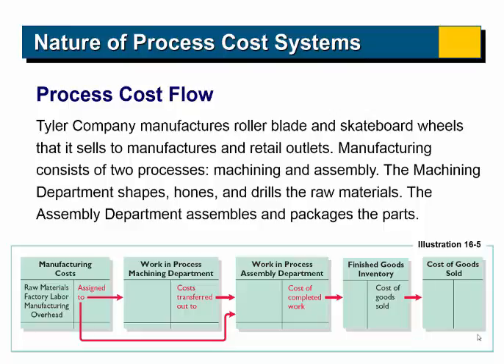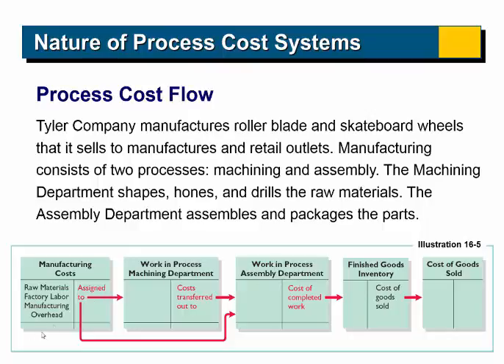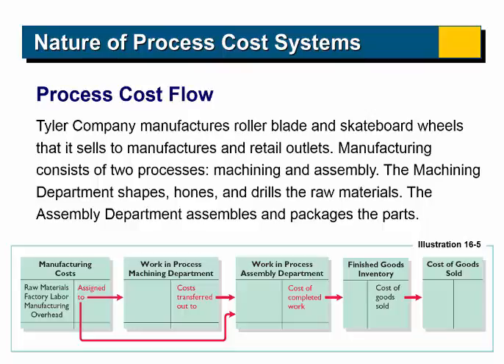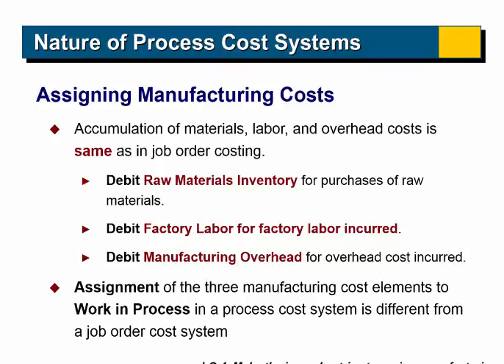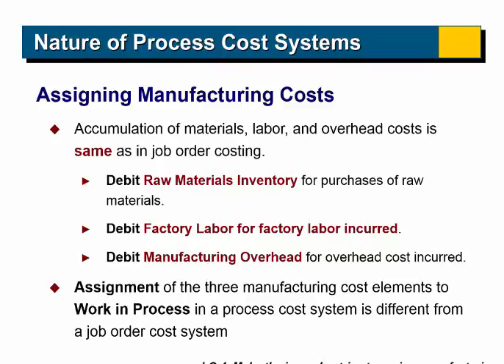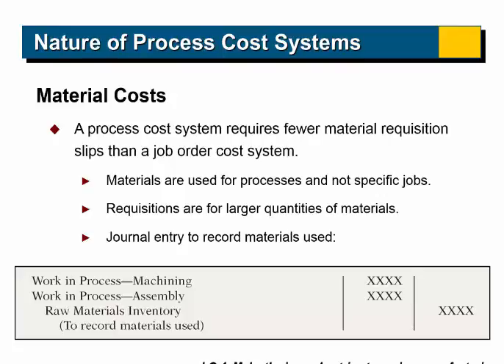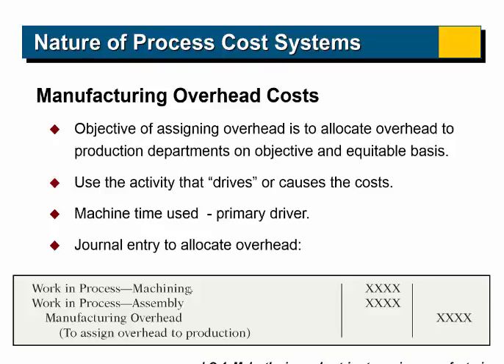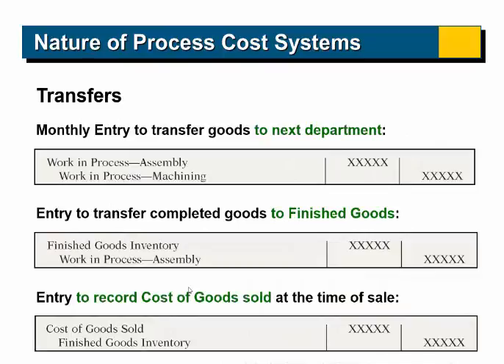ACC2020 CH 16 Nature of Process Costing Sl 10 to 15